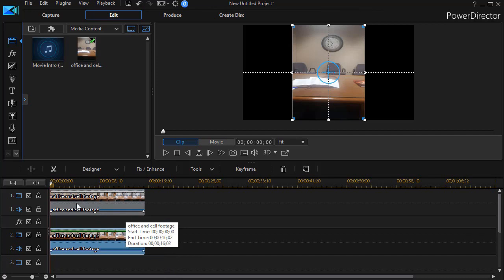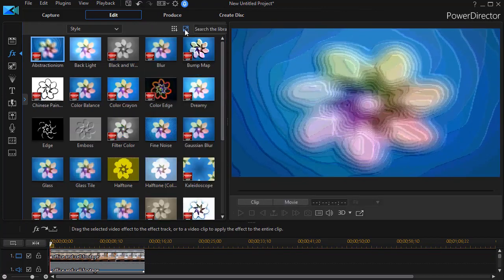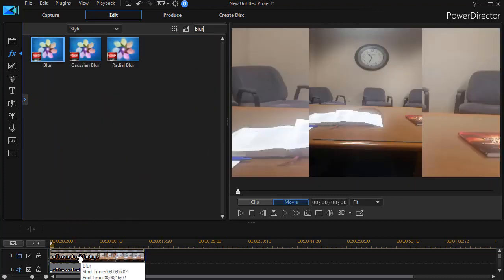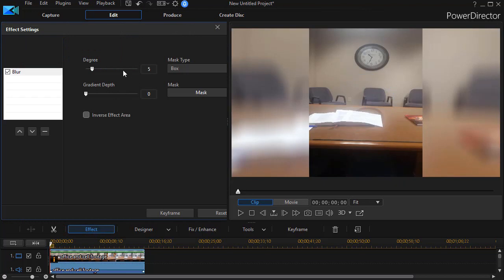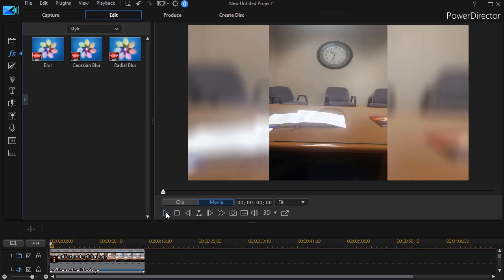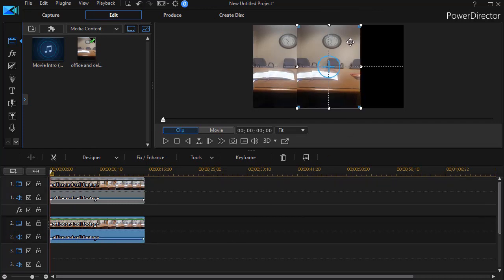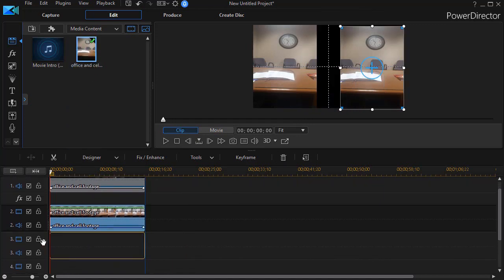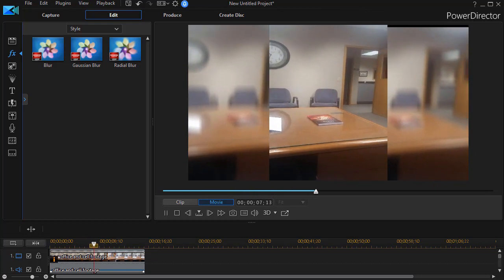PowerDirector - Use a vertical smart phone video in a 16x9 project